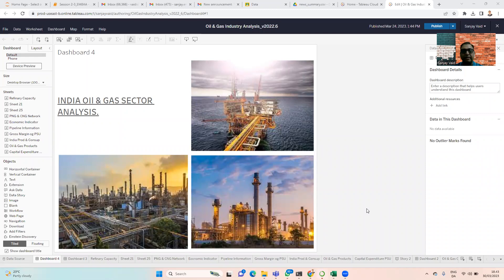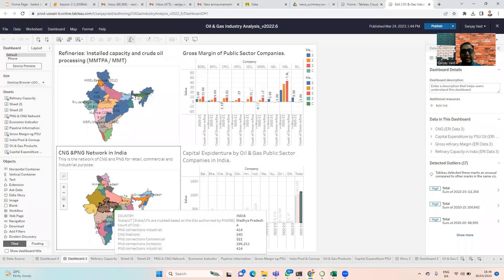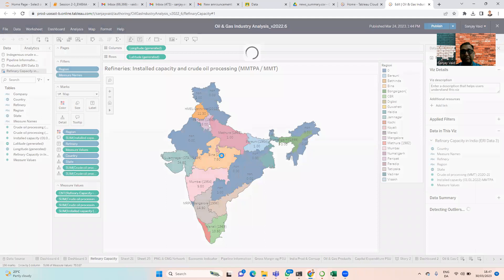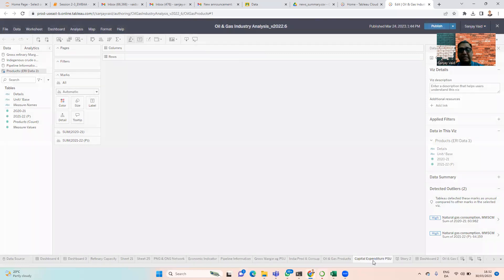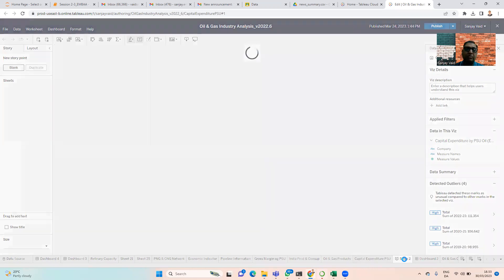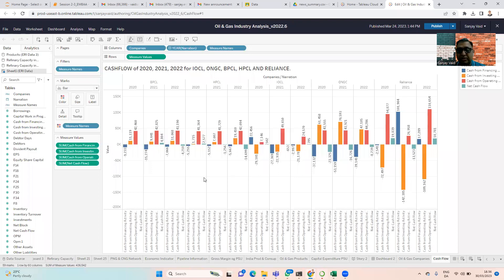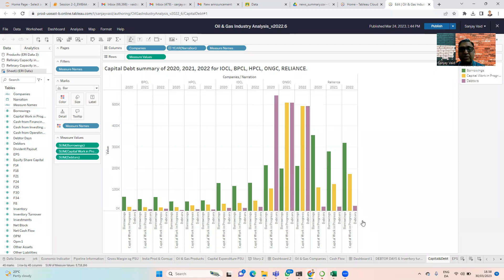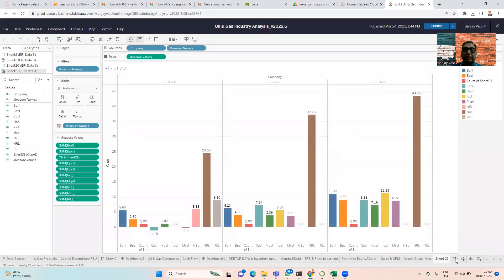India's Oil & Gas Industry Analysis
This is an Analytical Report on Oil & Gas Industry.